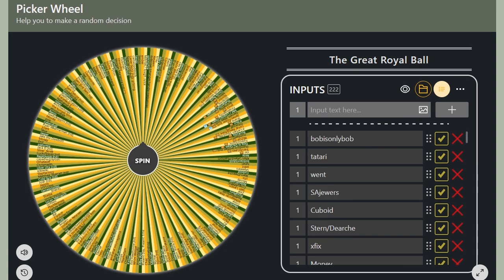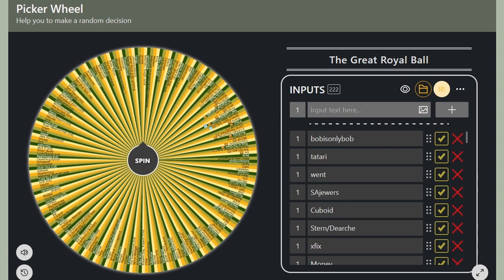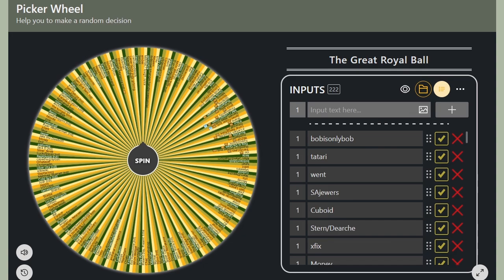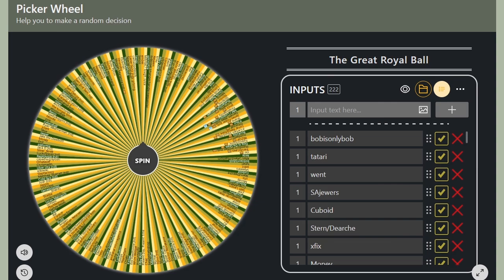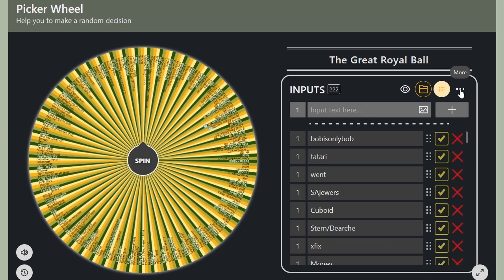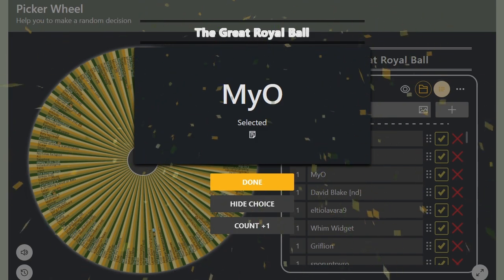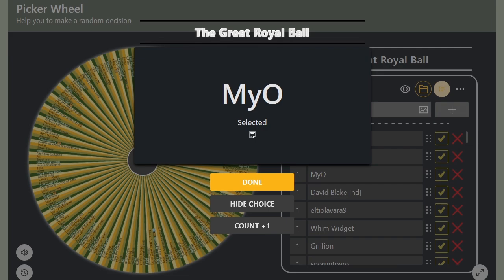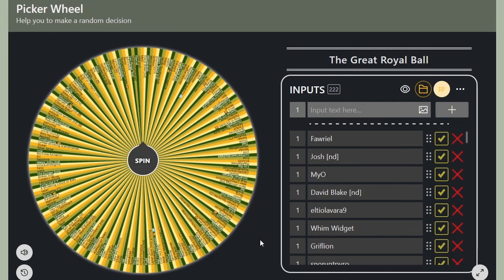Wheel 20 Royal; take 2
this is the second time I've had to reroll a royal due to no-show and just like last time, this feels real bad